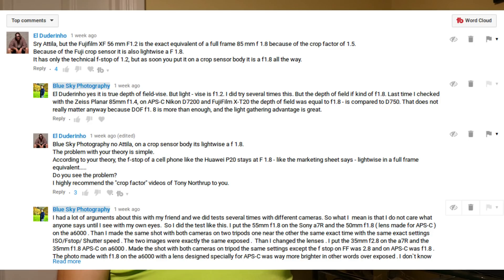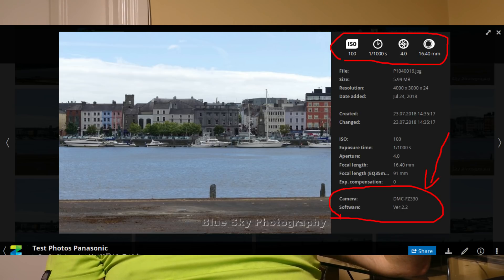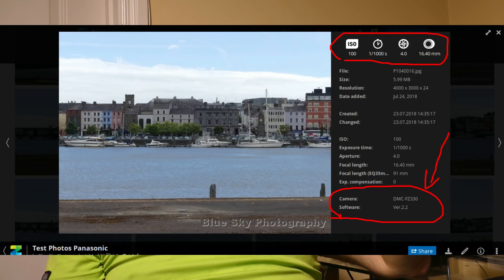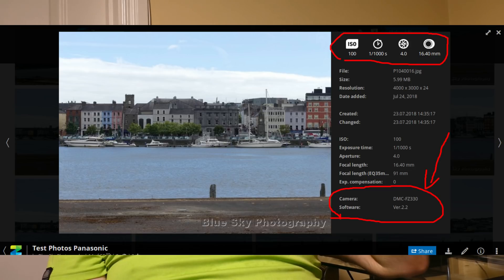Light gathering capability difference between APS-C and Full frame sensor .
Hello YouTubers.
Not too long ago I had some comments in one of my videos about the light gathering capability difference between the APS-C and Full Frame cameras. As you all know probably until now I am a very practical guy who does not really give a damn on scientific arguments until the [oint where it does not affects my image quality visibly. We can start arguing here about scientific differences between APS-C and Full Frame or even APS-C and Micro 4/3 cameras but the truth is that until it does not affects your images in a severe way where even your customers will notice, well until then there is no argument for me. So in this video I want to share with you some sample images made with the Fujifilm X-T20 , the FujiFilm X-A3 and the Panasonic FZ330/300 whatever you want to call it. The Panasonic FZ330/300 is a 1/2.3 inch sensor camera with an f2.8 constant aperture lens. Why did I choose this camera? Because one of my viewers commented and asked if a smart phone`s camera will have the same effect? Honestly, I never tried but this small sensor in the Panasonic FZ330 is very close to a smartphone sensor. I do have to emphesise that the ISO noise ratio will be different in the photos, but in the same time who will notice that???
So let`s see those photos and let`s discuss this for a second.

My work .